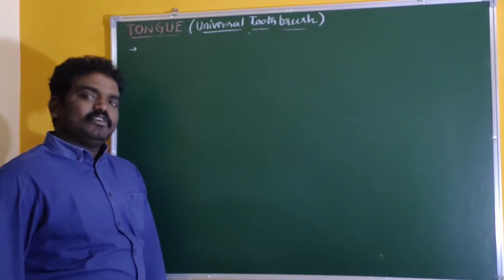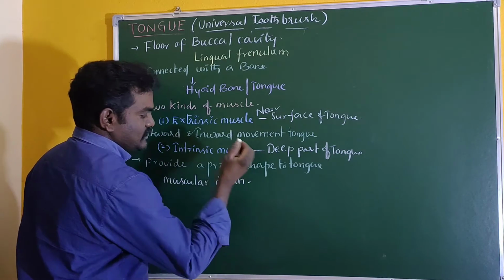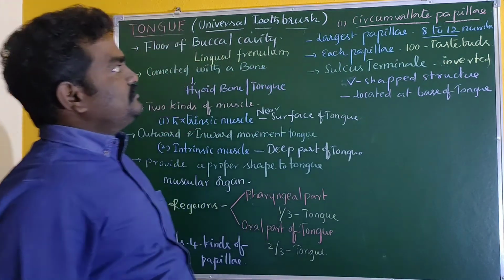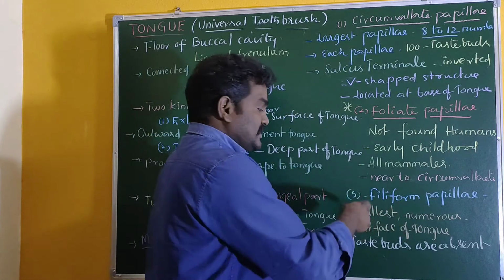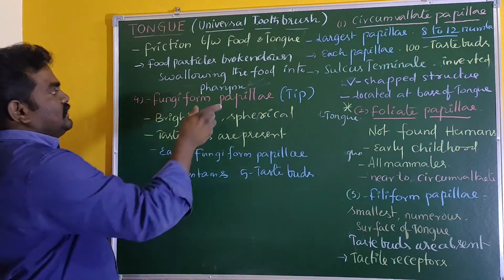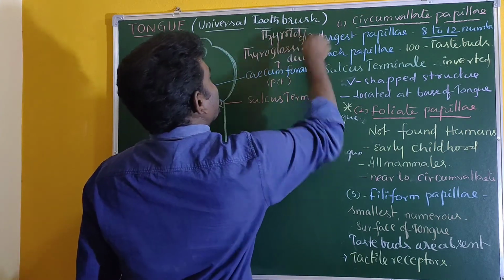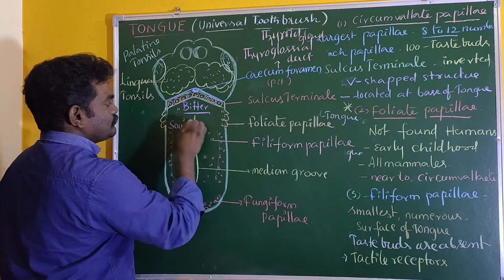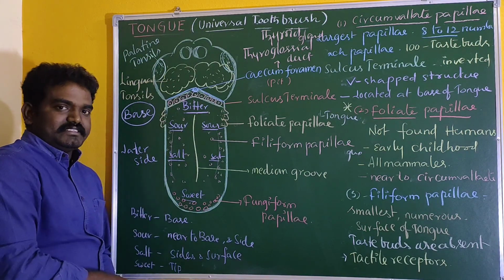Human digestive system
Tongue